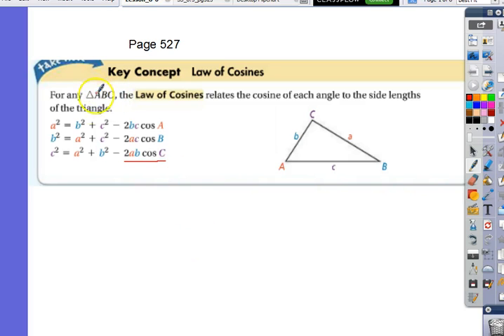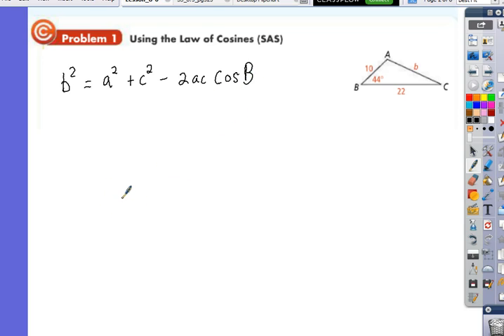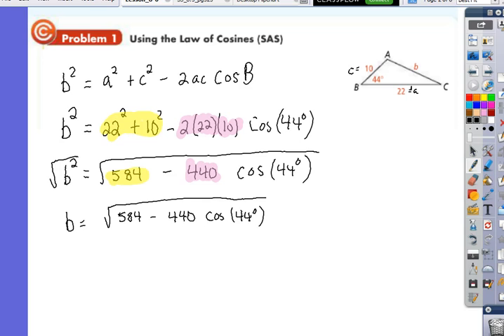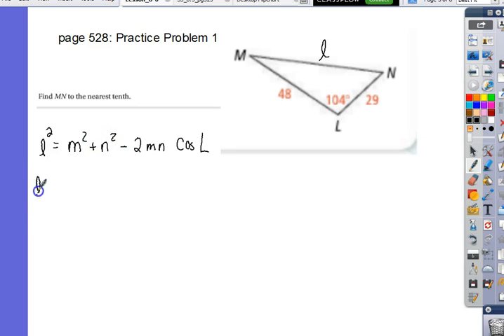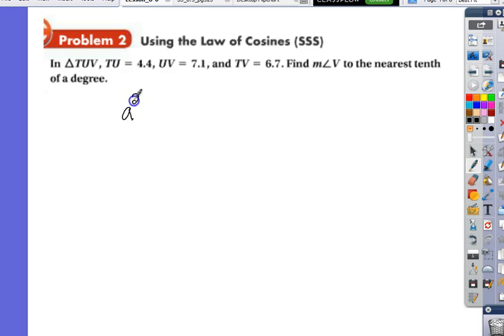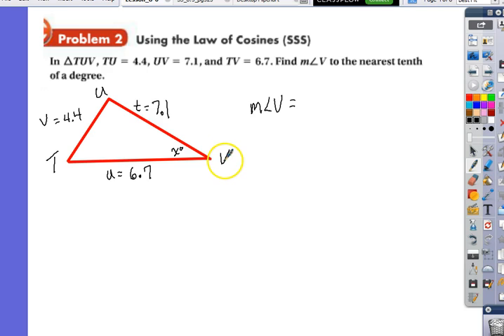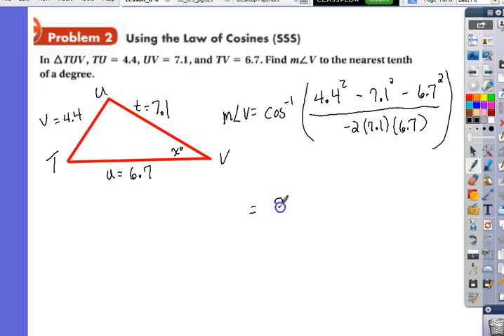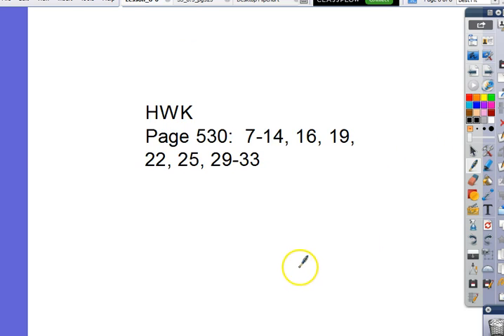Lesson 8 6